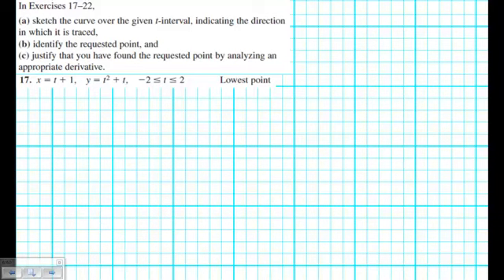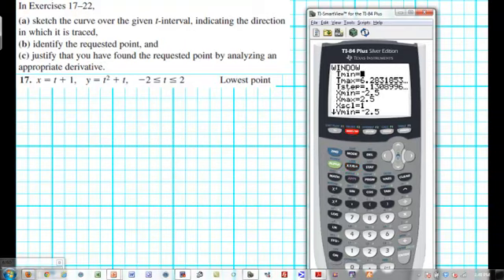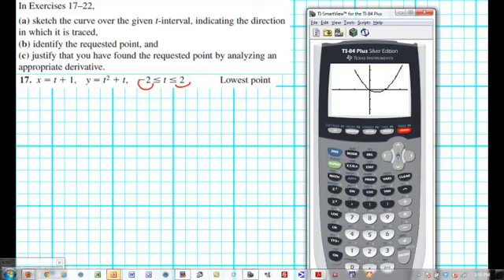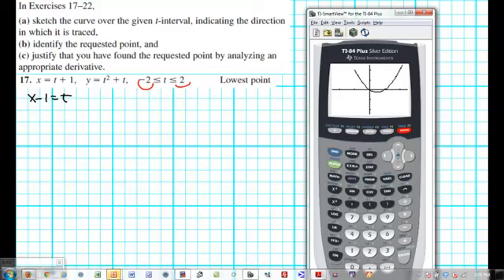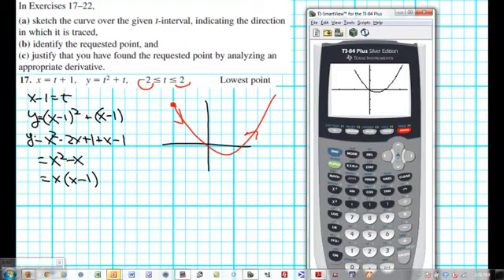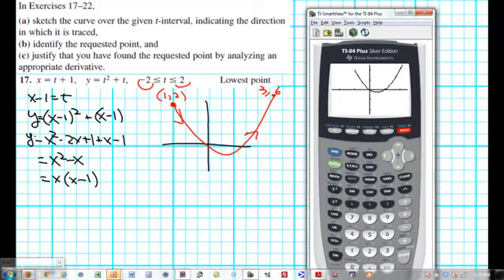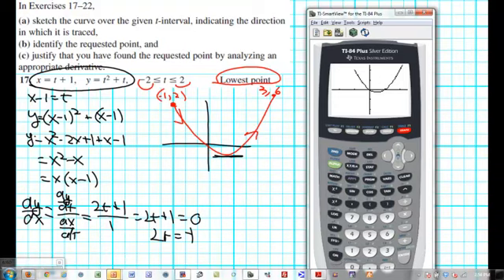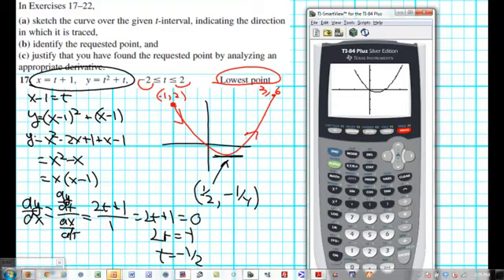fdwk3e 10 01 hw 17